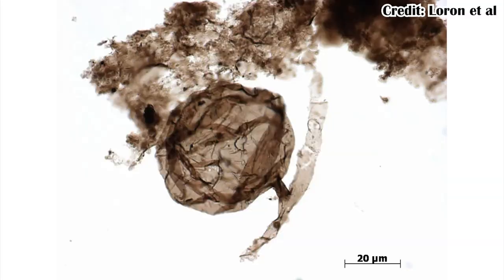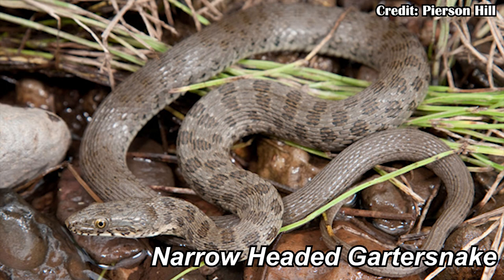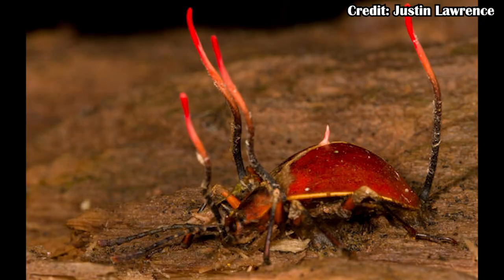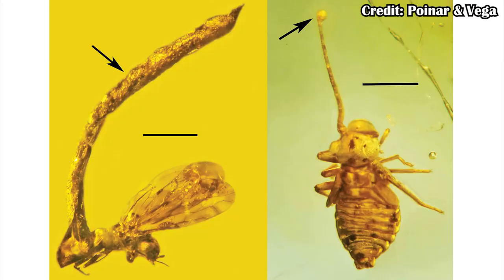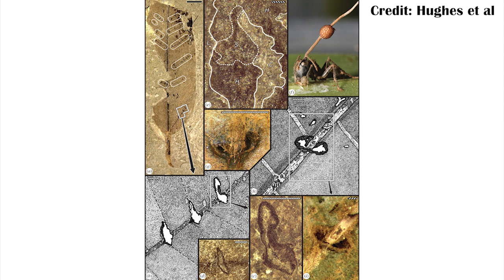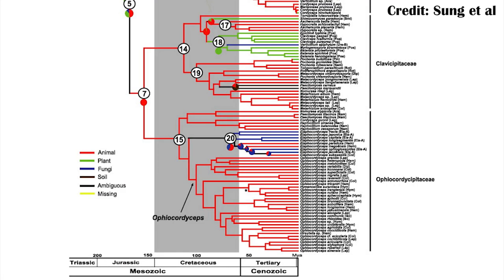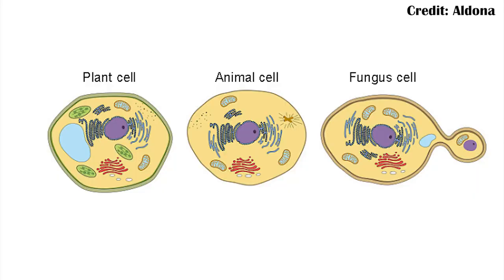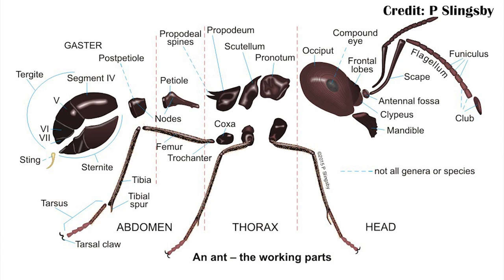Evolution of Cordyceps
Check out the papers yourself:
An ancient fungal parasite of an ant in Baltic amber